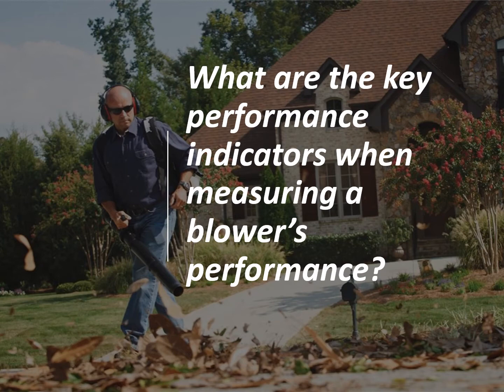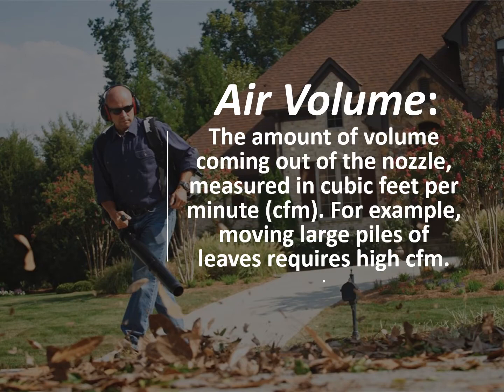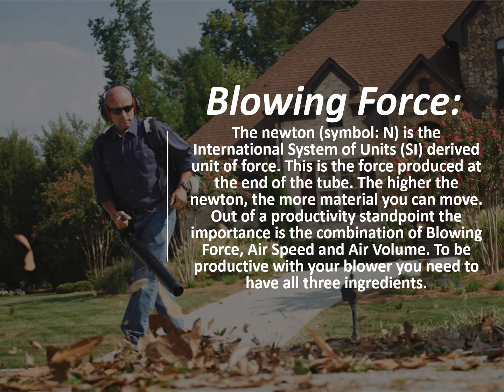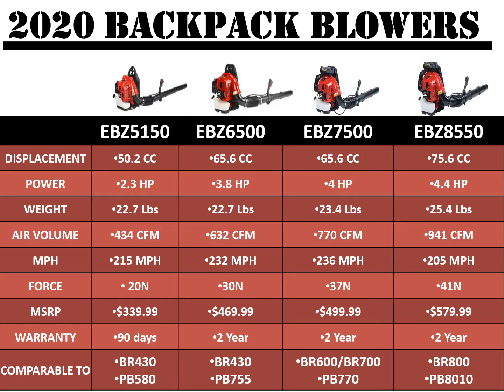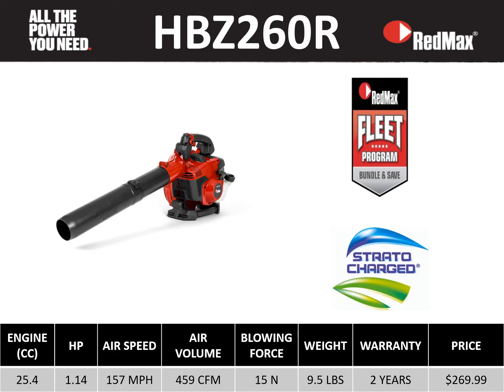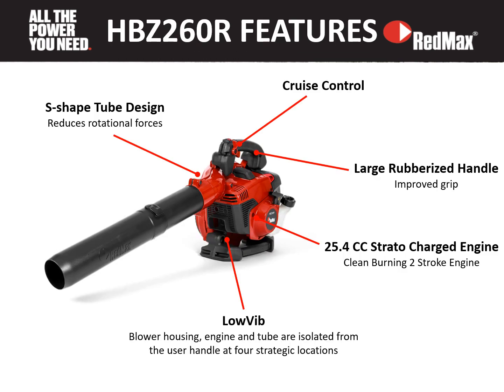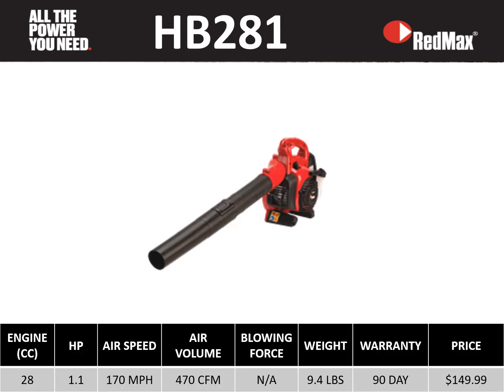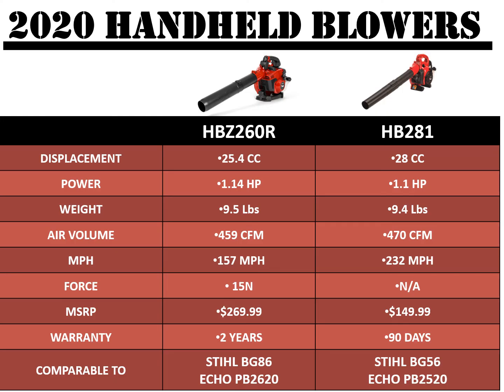RedMax Blower Line Up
In this video we will look at the 2020 line up for RedMax blowers and examine the features and benefits.